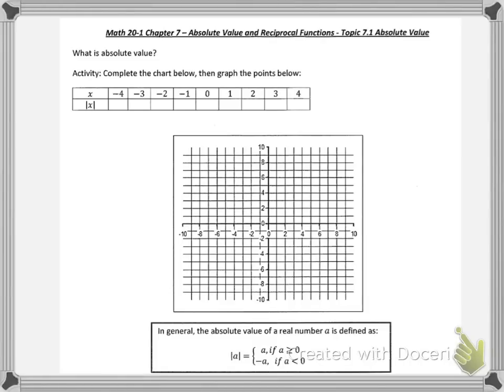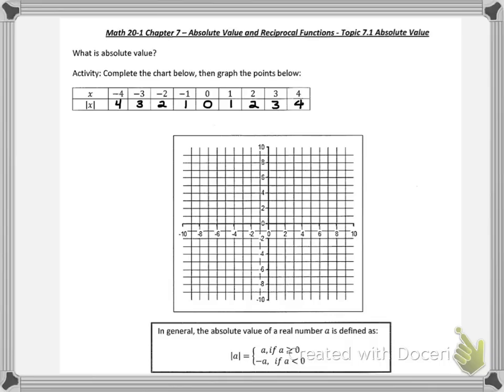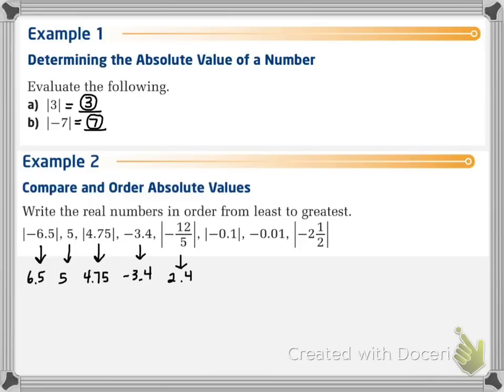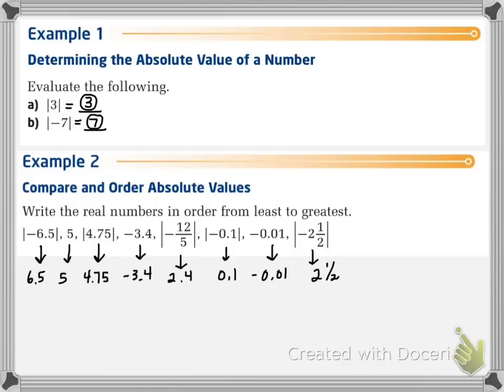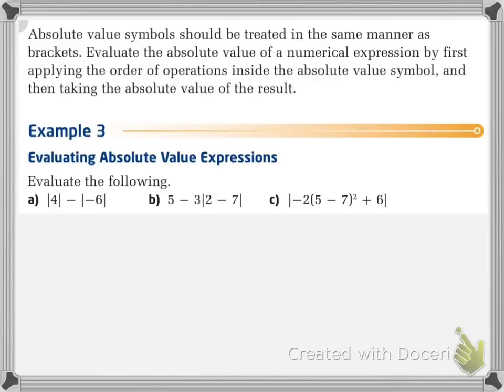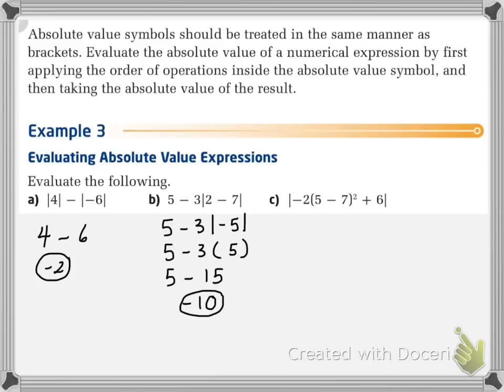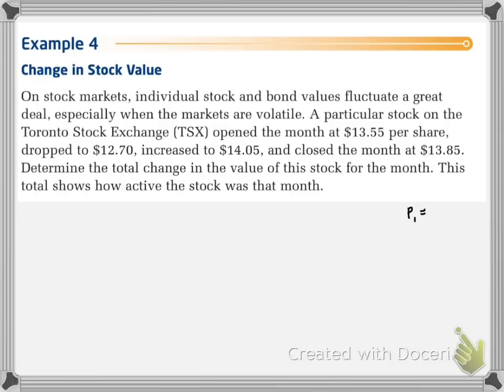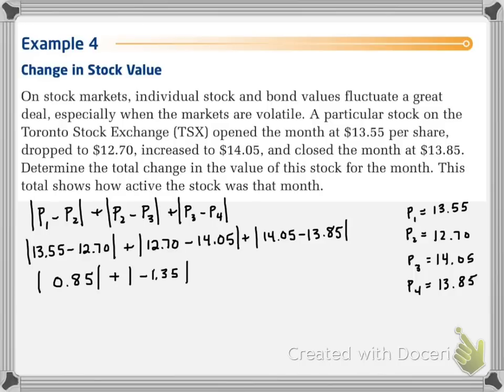Math 20-1 Topic 7.1